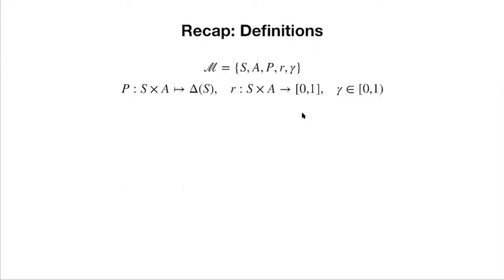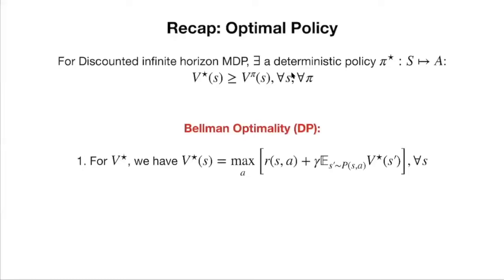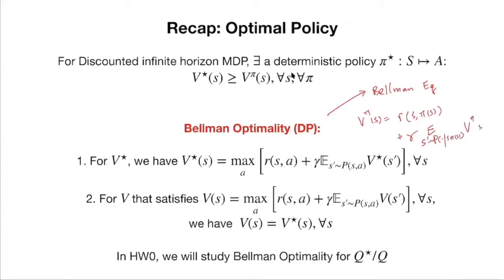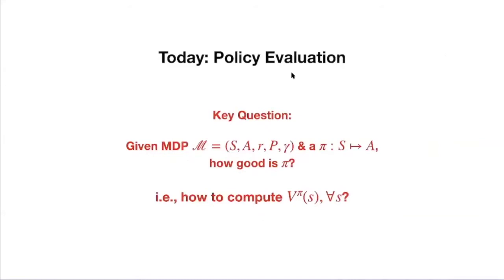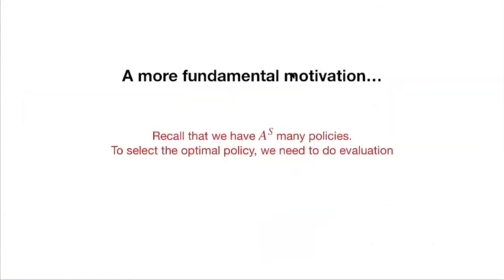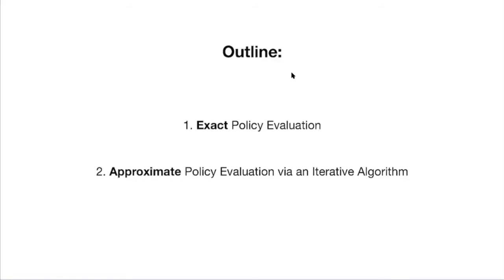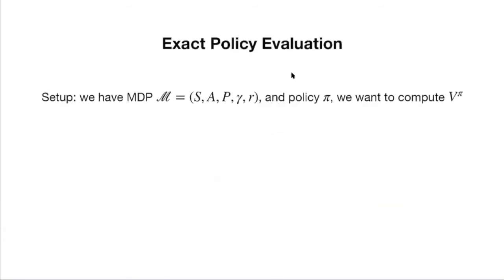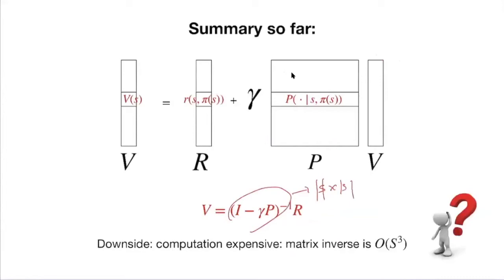lecture 3 policy evaluation